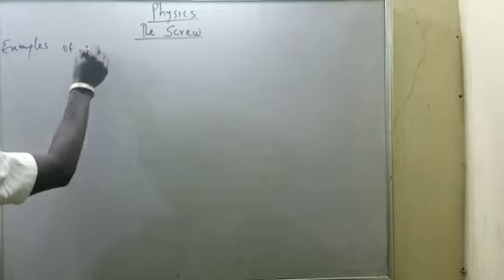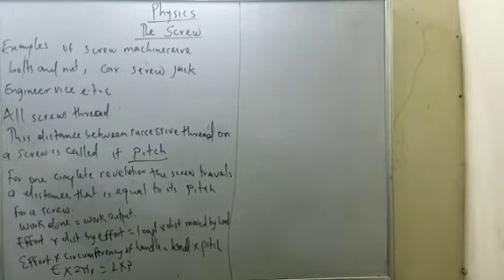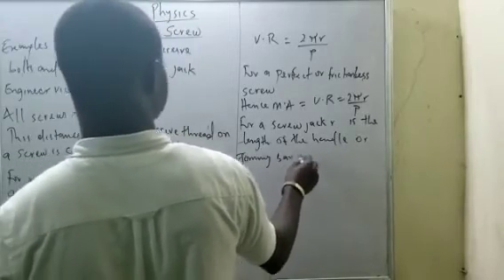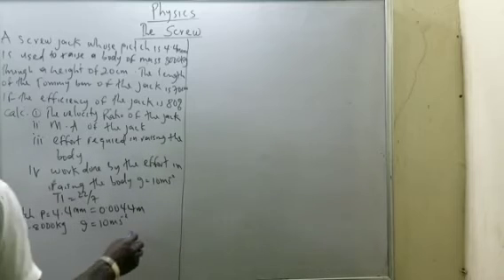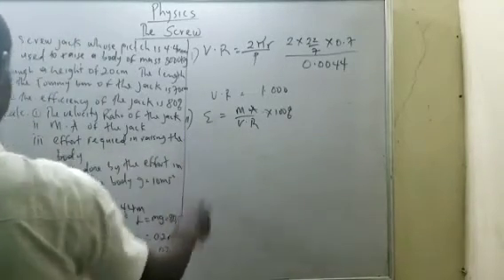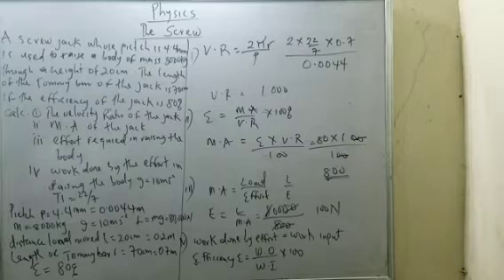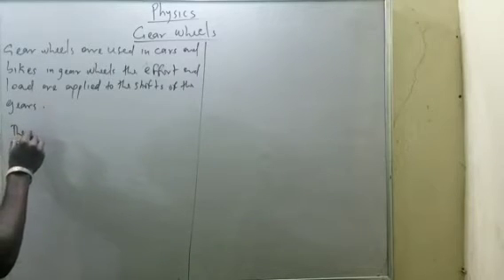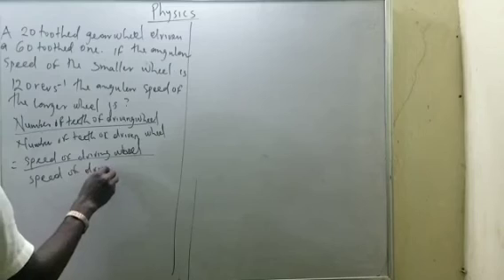The screw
Machine